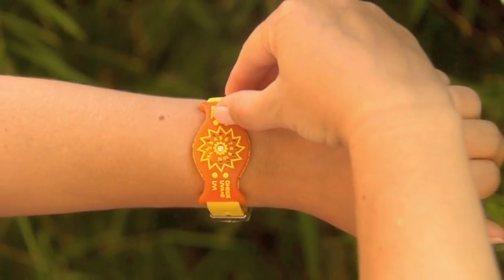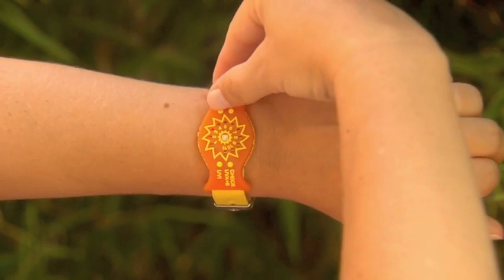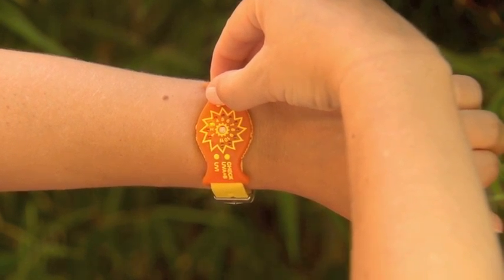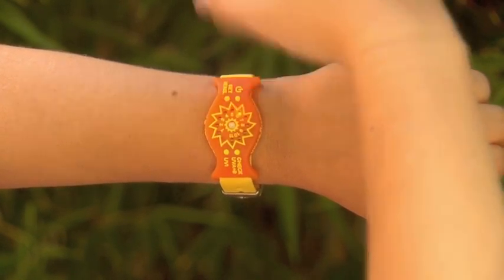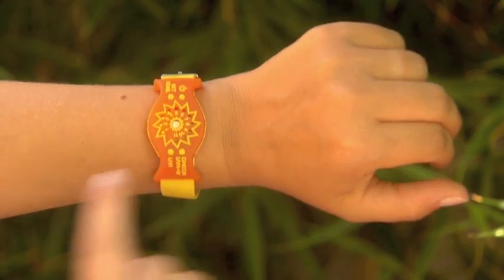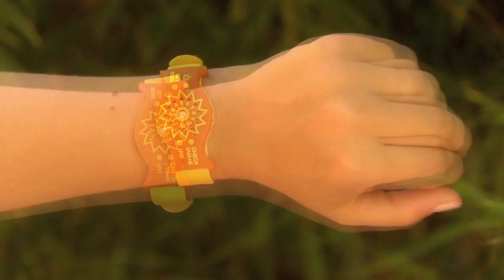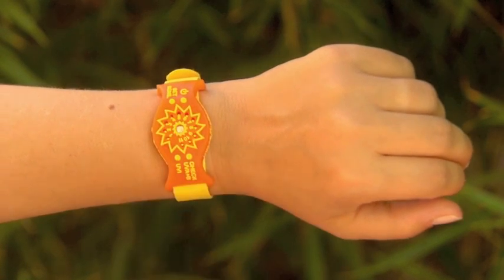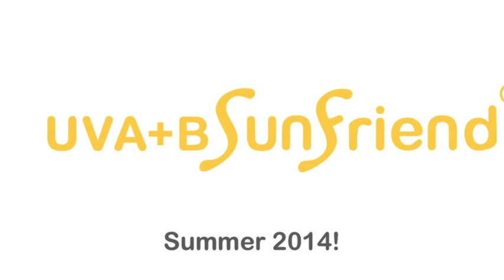How to use your UVA+B SunFriend®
Simple instructions to turn on and off, set your skin sensitivity, and check your personal daily accumulation of UVA and UVB.